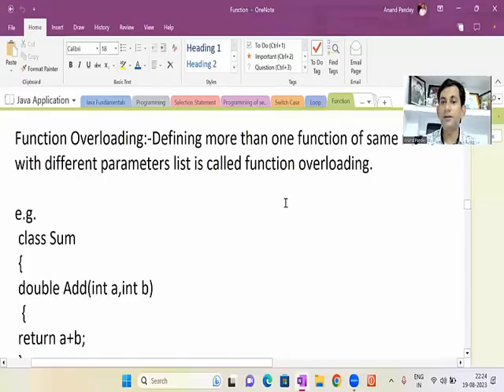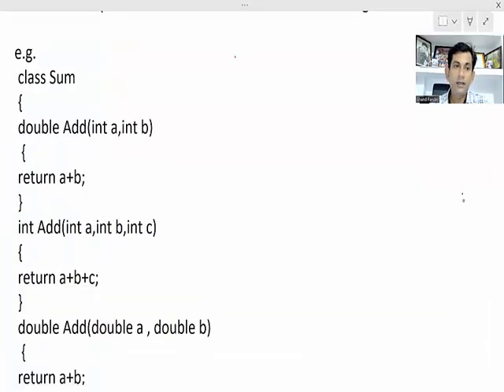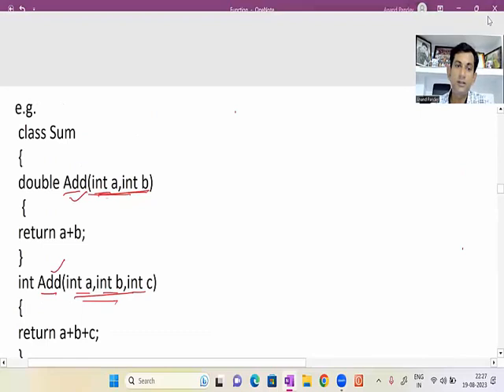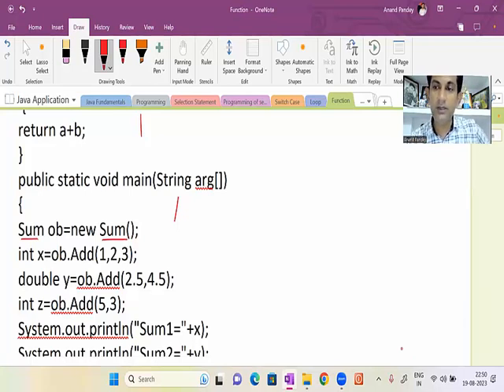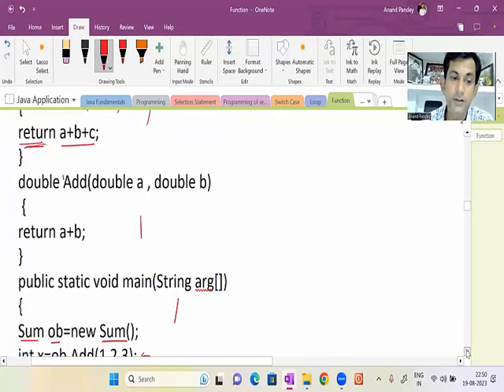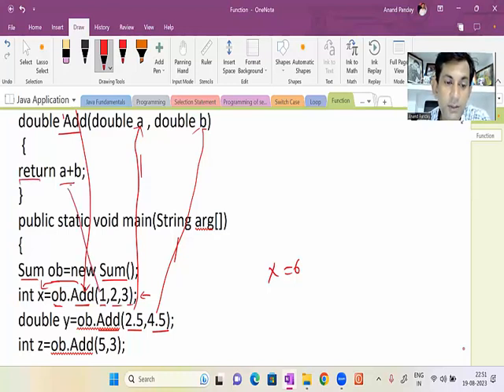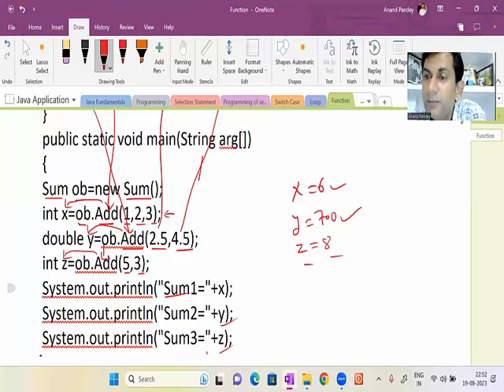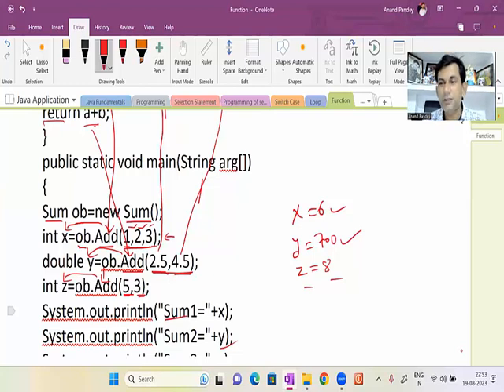Function Overloading In Java